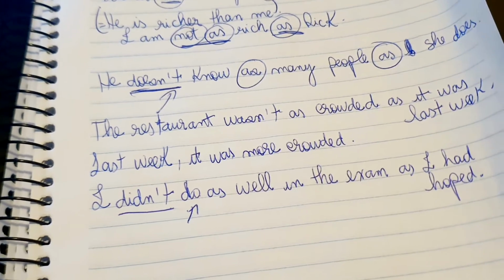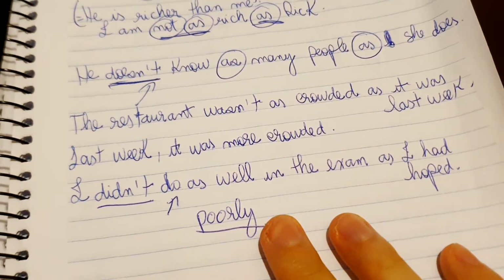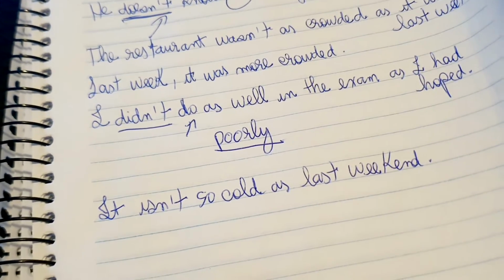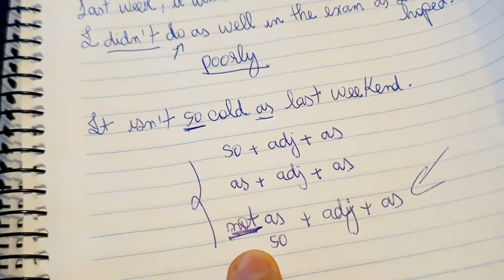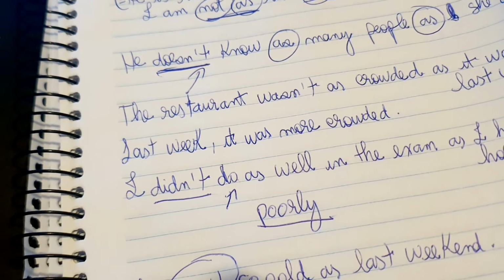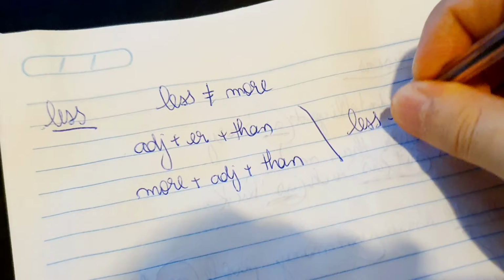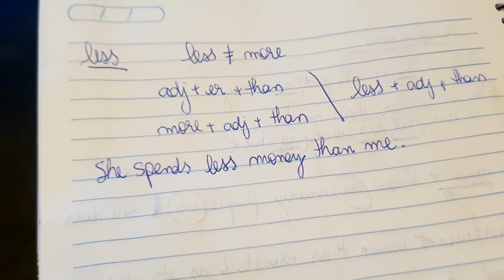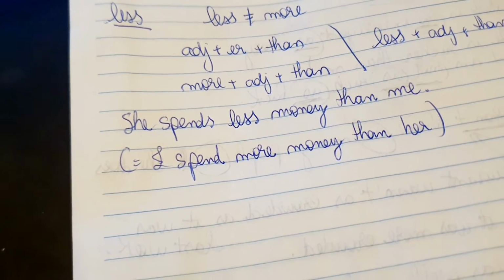INTERMEDIATE/ADVANCED - Comparisons ( as/so ...as , not as/so....as, less)